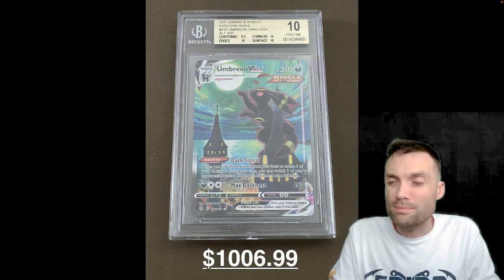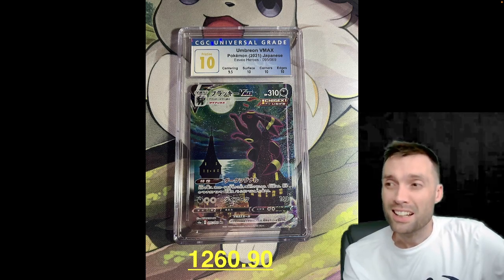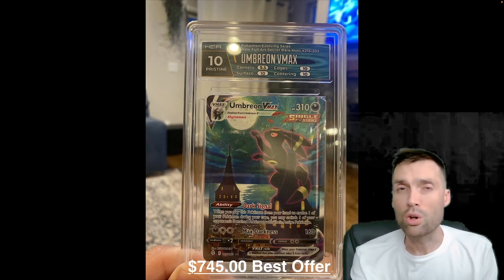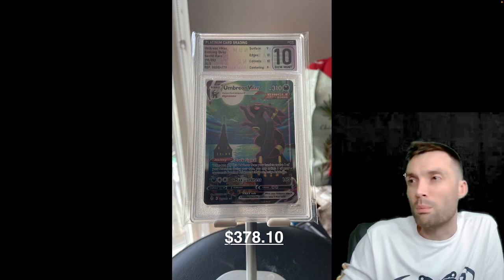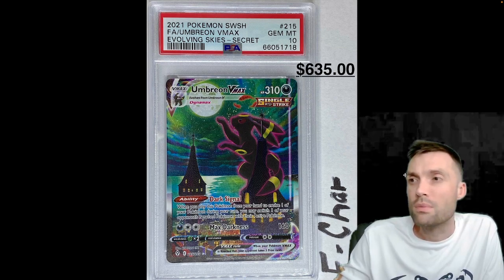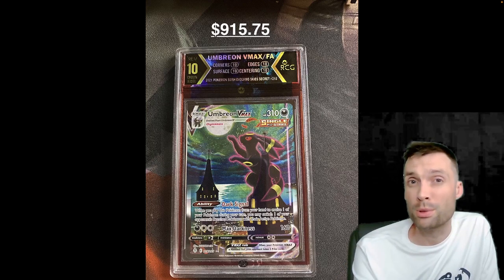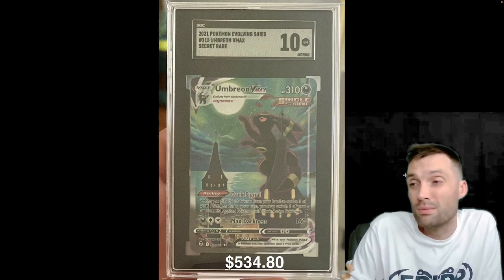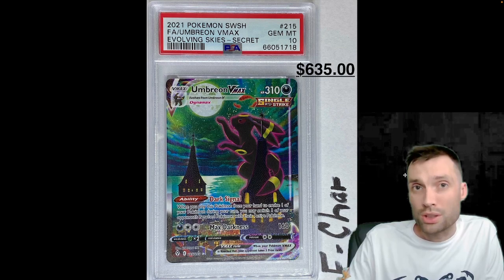What's in a 10?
Thank you @PokemonDNA for the Thumbnail!